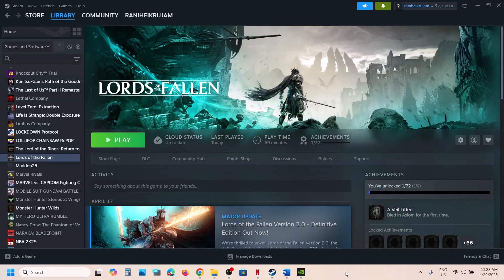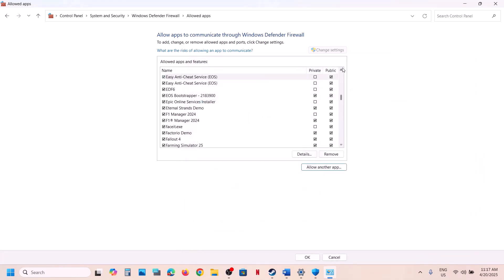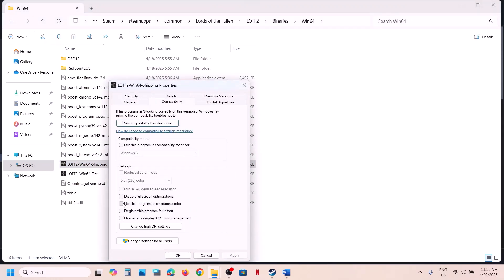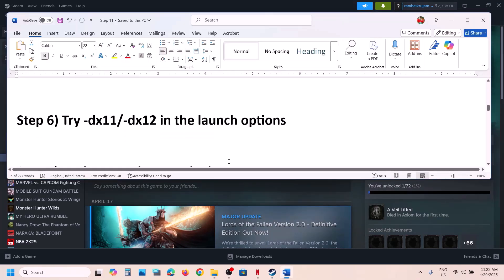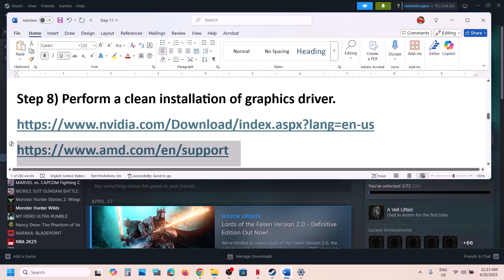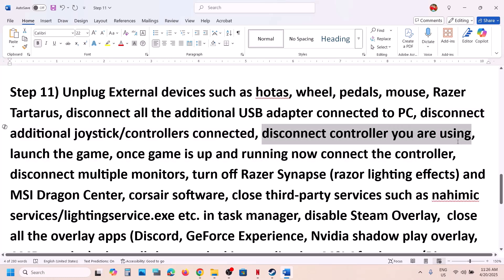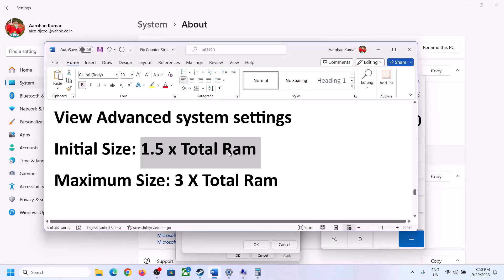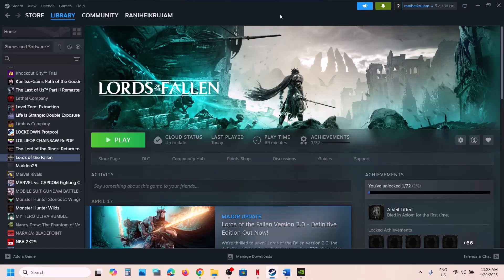Fix Lords of the Fallen Not Loading/Stuck On Loading Screen On PC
Fix Lords of the Fallen Infinite Loading Screen On PC, Fix Lords of the Fallen Stuck On Loading Screen On PC
Step 1) Allow the game exe and Easy Anti Cheat exe file to Antivirus program/Windows Security & firewall
Step 2) Run InstallAntiCheat bat file, also run EasyAntiCheat_EOS_Setup file
Step 3) Uninstall and reinstall EasyAntiCheat, verify the game files
Step 7) Update Windows to the latest version, AMD optional update
Step 11) Unplug External devices such as hotas, wheel, pedals, mouse, Razer Tartarus, disconnect all the additional USB adapter connected to PC, disconnect additional joystick/controllers connected, disconnect controller you are using, launch the game, once game is up and running now connect the controller, disconnect multiple monitors, turn off Razer Synapse (razor lighting effects) and MSI Dragon Center, corsair software, close third-party services such as nahimic services/lightingservice.exe etc. in task manager, disable Steam Overlay,  close all the overlay apps (Discord, GeForce Experience, Nvidia shadow play overlay, AMD overlay), close all the overclocking application MSI Afterburner/Rivatuner, remove the undervolt